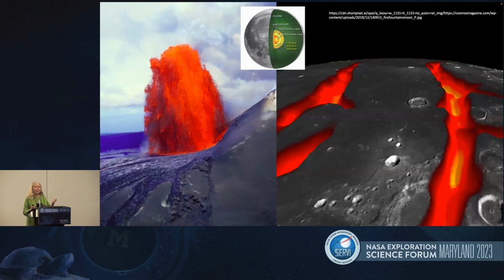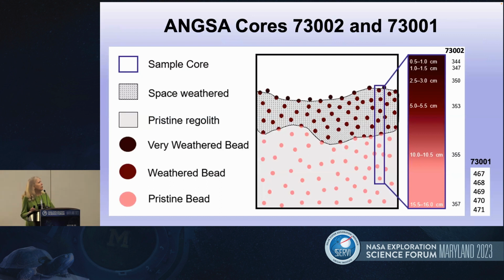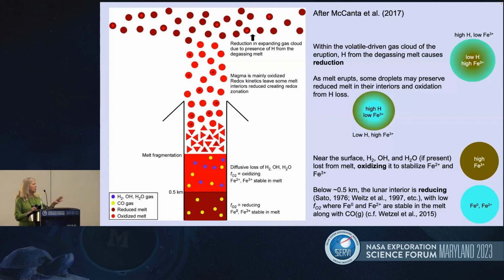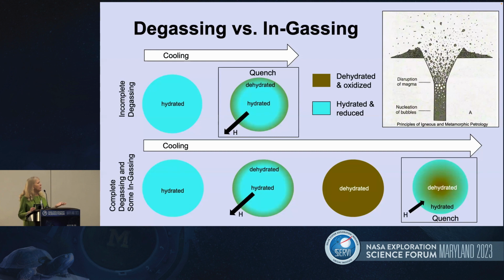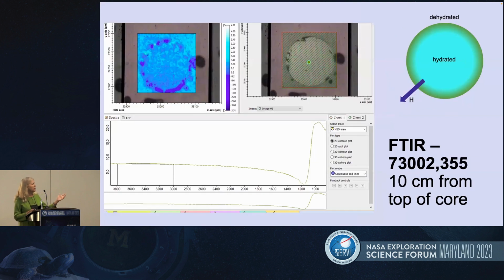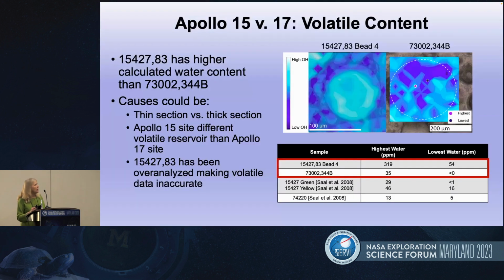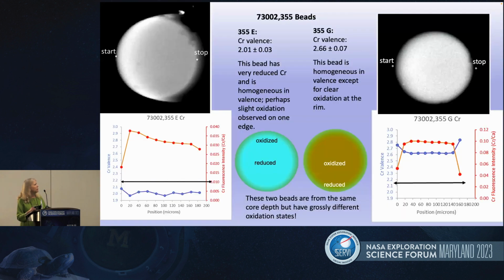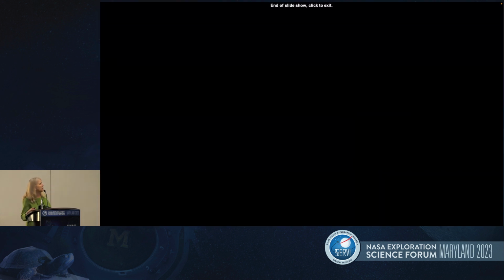NESF 2023 - M. Darby Dyar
Laboratory Investigations
Redox States, Oxygen Fugacity, and Hydrogen Distribution in Lunar Volcanic Glass Beads
M. Darby Dyar